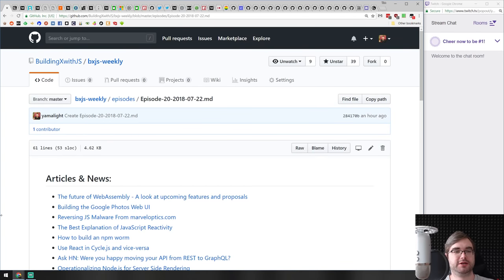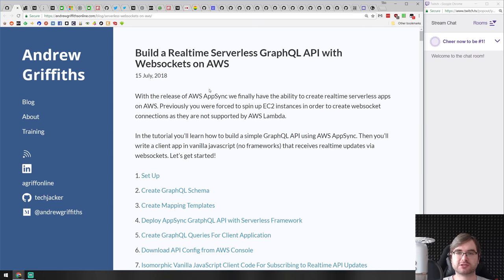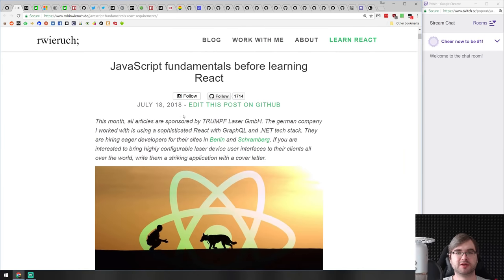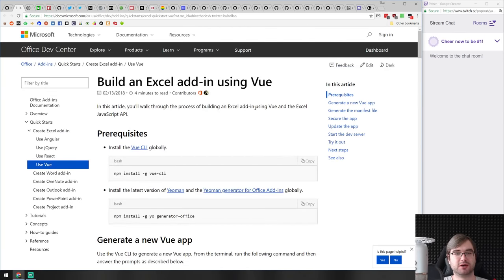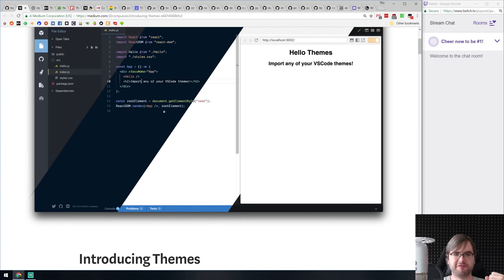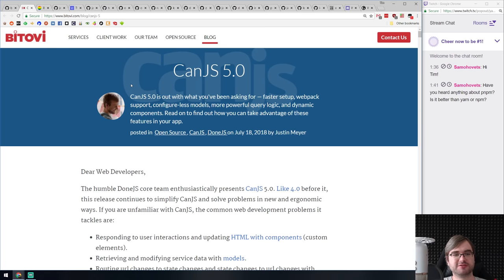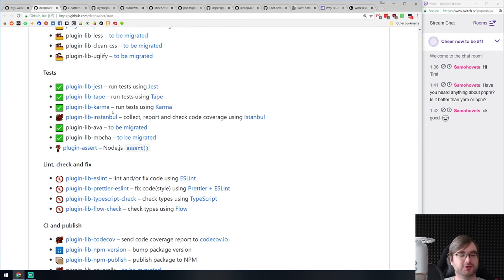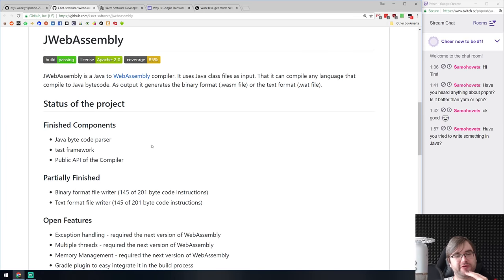BxJS Weekly Ep. 20 - July 22, 2018 (javascript news podcast)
Timestamps for news (huge thanks to SOLVM):

Articles & News:
0:38 - The future of WebAssembly - A look at upcoming features and proposals
2:08 - Building the Google Photos Web UI
3:58 - Reversing JS Malware From marveloptics.com
5:52 - The Best Explanation of JavaScript Reactivity
7:11 - How to build an npm worm
8:40 - Use React in Cycle.js and vice-versa
11:00 - Ask HN: Were you happy moving your API from REST to GraphQL?
12:22 - Operationalizing Node.js for Server Side Rendering
13:50 - Build a Realtime Serverless GraphQL API with Websockets on AWS
14:55 - Deploying Applications with Confidence Using Kubernetes
16:10 - Compiler in JavaScript using ANTLR
18:00 - JavaScript fundamentals before learning React
19:05 - Tutorial - Build an Instagram clone with Vue.js and CSSGram
21:05 - 15 HTML element methods you’ve potentially never heard of
22:30 - Build an Excel add-in using Vue
23:10 - Reddit’s Voting UI in Vanilla vs React vs Vue vs Hyperapp: shedding light on the purpose of SPA frameworks
24:45 - How Fast Can You Learn React?
27:07 - Two-factor authentication protection for packages
28:40 - Proposal for a new portal element
30:50 - Tip: Access package.json values in node using env vars
31:30 - Tip: import JS modules from npm on web
32:52 - Introducing Themes to CodeSandbox
34:00 - Introducing Universal Package Manager to Repl.it
36:12 - The Shell Introduction I Wish I Had

Releases:
37:30 - Node v10.7.0
38:45 - npm v6.2.0
39:15 - Hoverboard v2.0.0
41:08 - CanJS 5.0

Libs & demos:
42:15 - Tiny Emus
43:25 - guppy
44:15 - TOAST UI Grid
44:45 - libRmath.js
45:45 - wasmBoy
46:32 - pushbar.js
47:00 - popbox.js
47:17 - draxt
47:57 - asciichart
48:40 - start
49:33 - z
50:32 - wasmjs-fat-binaries
51:28 - fast-check
52:08 - v8n
52:56 - pnpm
54:35 - jasper
55:33 - lepto
56:52 - jwebassembly

Silly stuff:
58:45 - XKCD: Software development
59:13 - Why Is Google Translate Spitting Out Sinister Religious Prophecies?
1:01:15 - Work less, get more: New Zealand firm's four-day week an 'unmitigated success'

QnA
1:05:30 - Tim E's humble beginnings as a Flash Dev at age 7. Inspired by the movie Hackers!